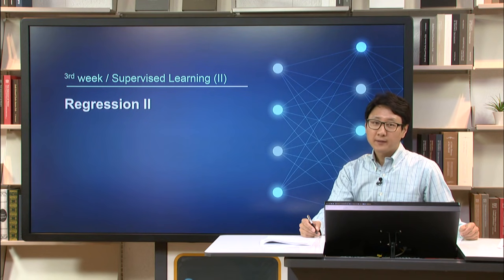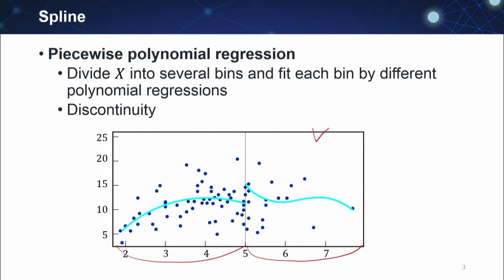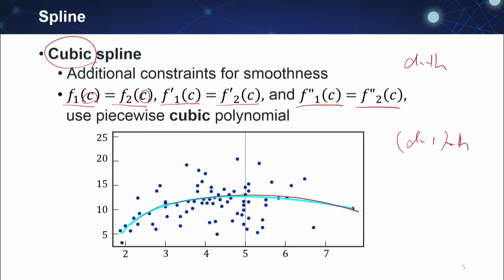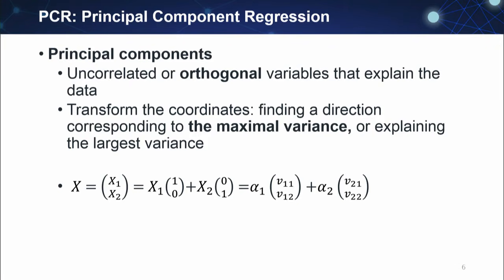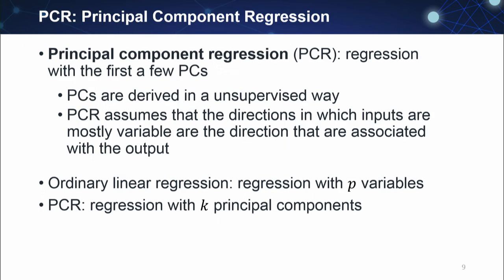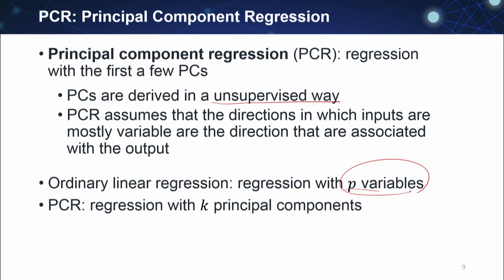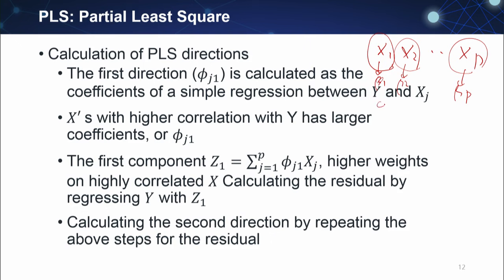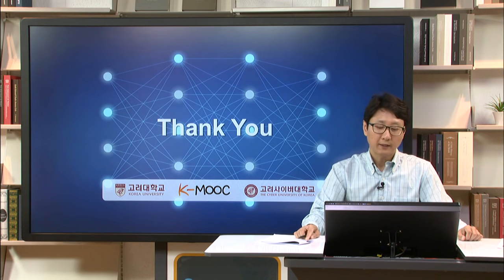3 2 Regression II